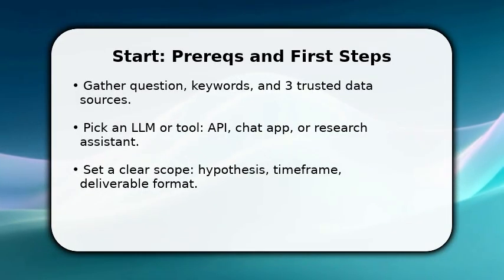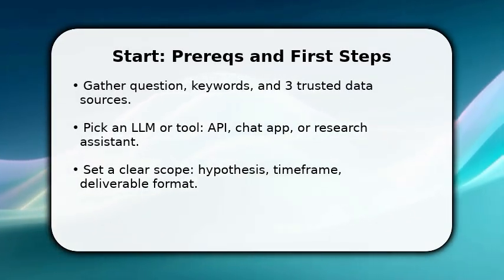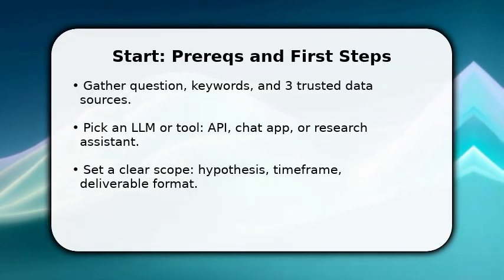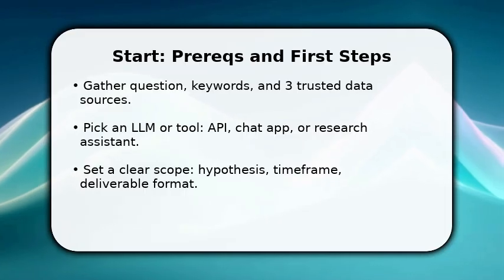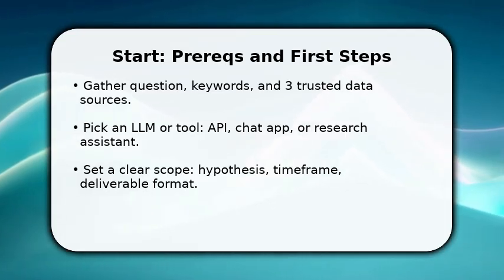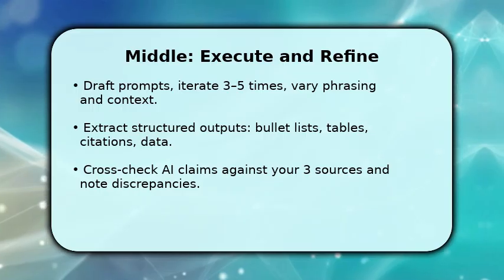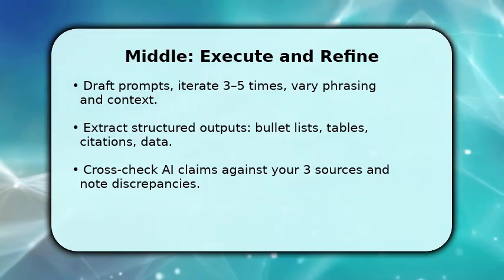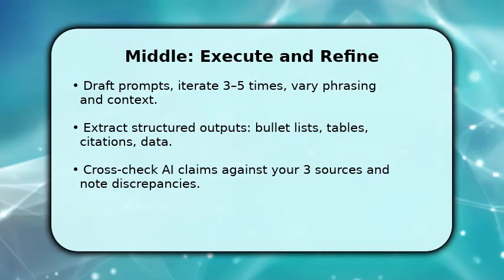How to Use Ai to Do Research (easy Method)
How to Use Ai to Do Research (easy Method) | 🔒 Surfshark VPN Deal — Stay private and secure. $1.99/mo + 3 Months Free ▸

Discover the straightforward ways to leverage AI for research purposes. This video guides you through simple methods, including using search engines and specialized tools that integrate artificial intelligence capabilities.

AI Research Method, Simple AI Use, Artifical Intelligence Tools, Search Engine Integration with AI, Easy Guide to Using AI for Studies